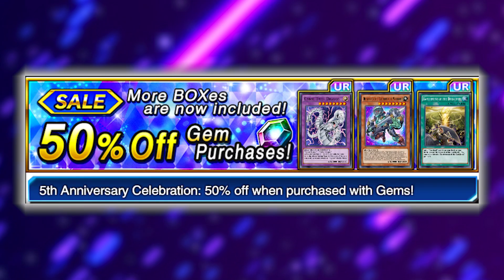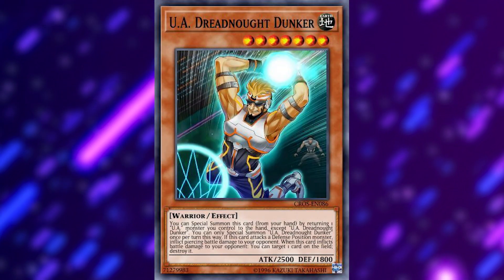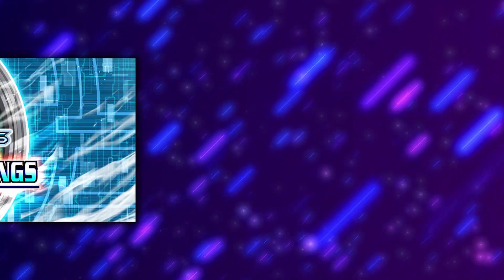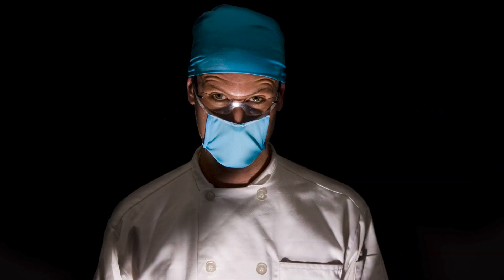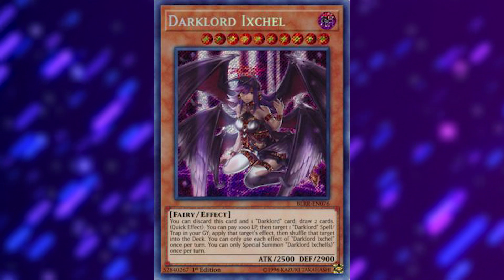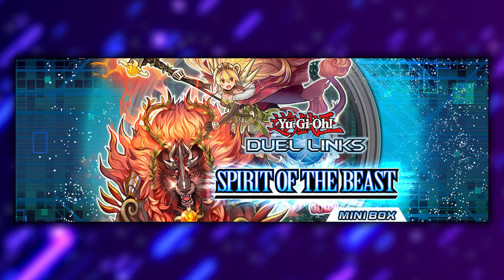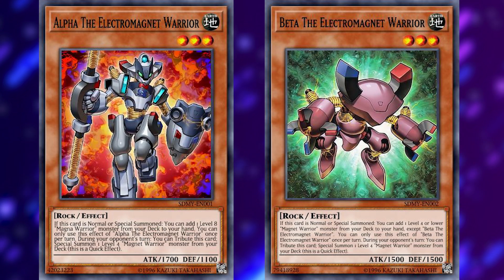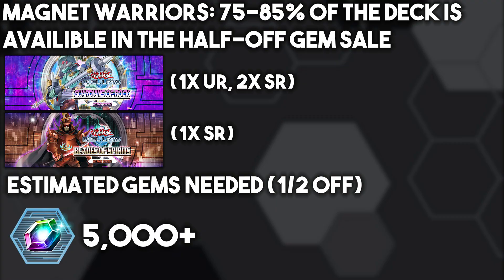Decks to Build in the Half-Off Gem Sale! || Yu-Gi-Oh! Duel Links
The half-off Gem Sale is my favorite time of the year, our Duel Links Christmas. And despite the recent release of Master Duel, I'm still over in Valhalla Calling gunning for my third copy of Banishment of the Darklord, cause you don't not watch a solar eclipse when it comes around. However with the annoying Monster Reborn floating around, I might go over to Master Duel, which I imagine was Konami's plan all along...shoutout to Kerwski for another great video idea.